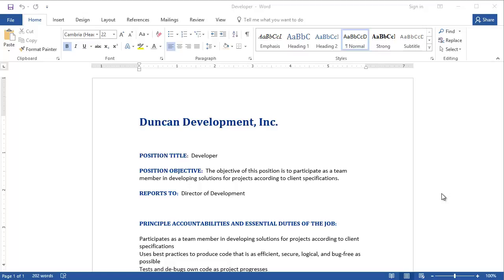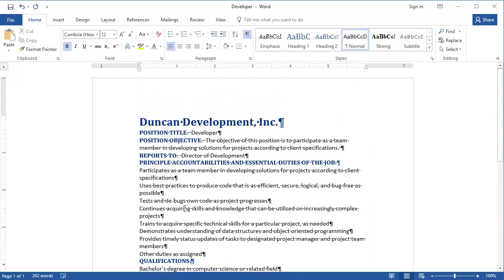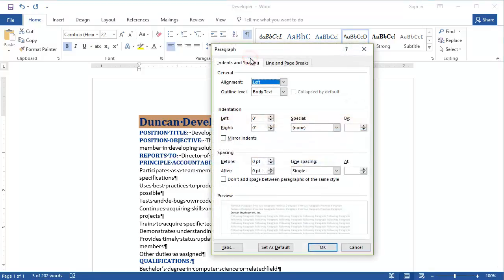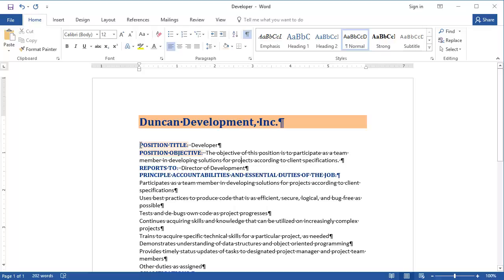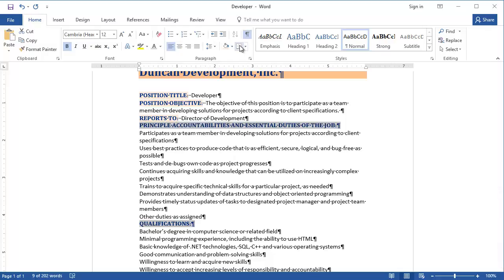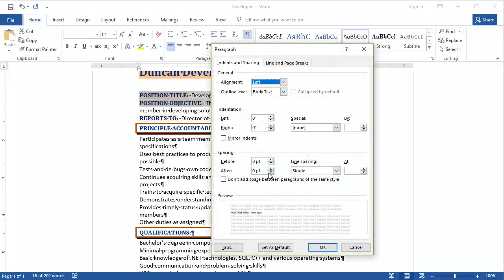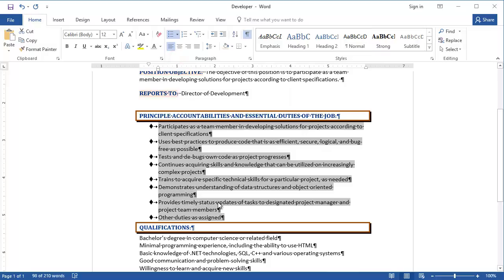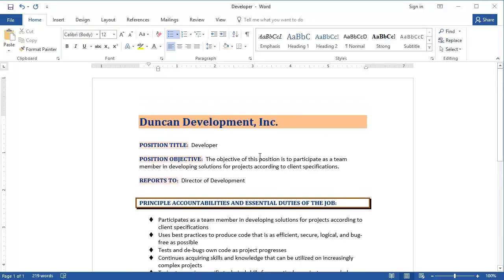Word 4-5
Developer Description